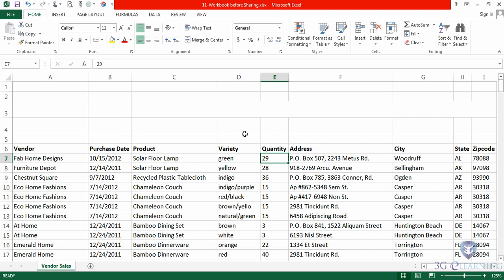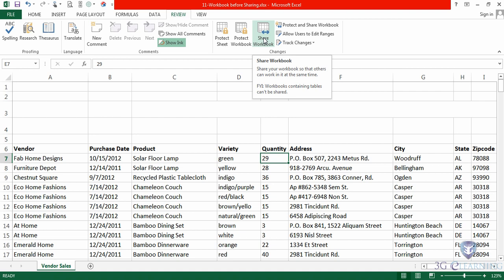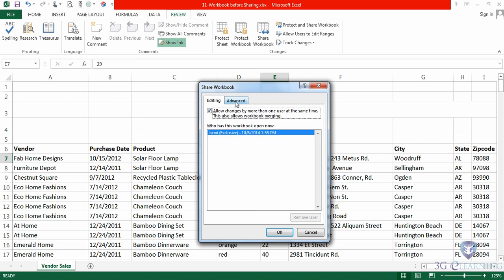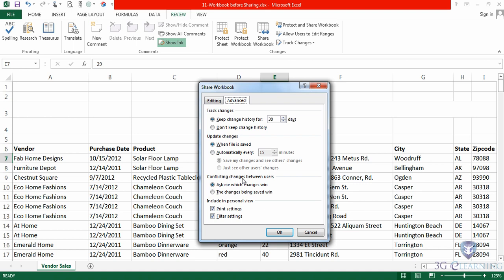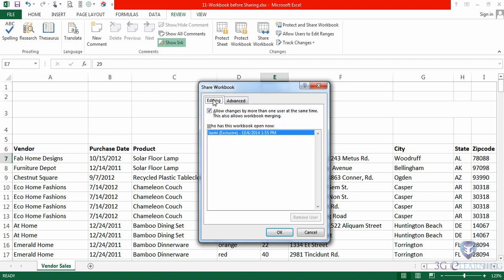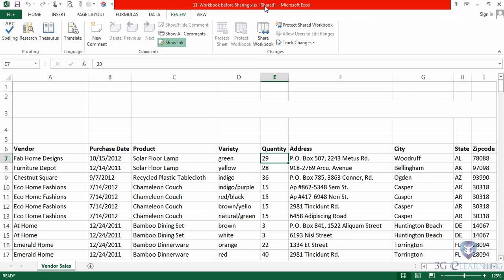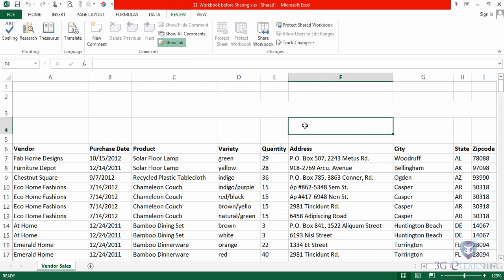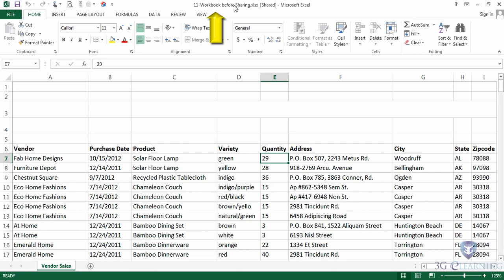11 4 sharing workbooks